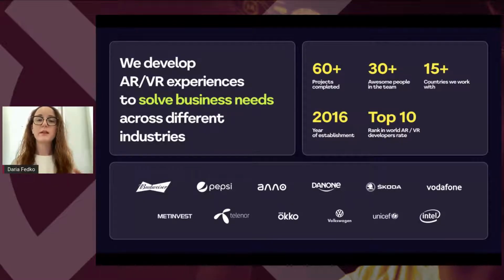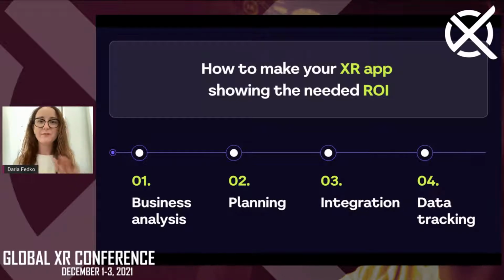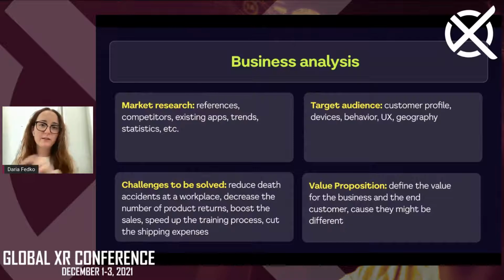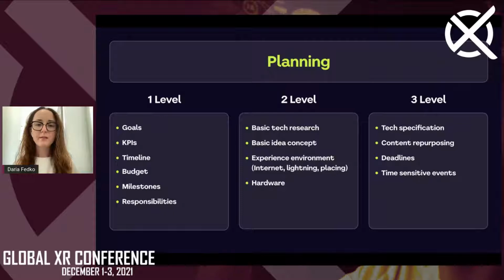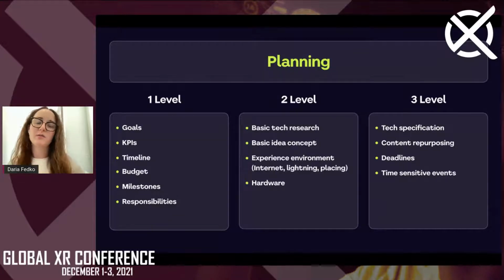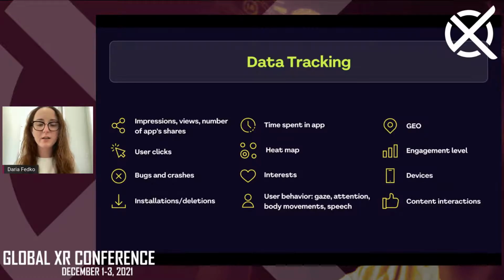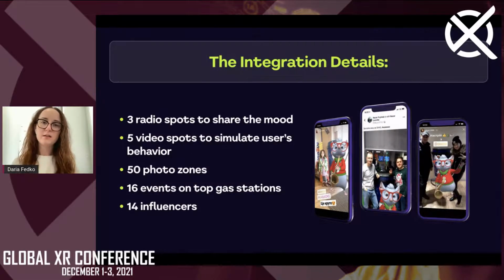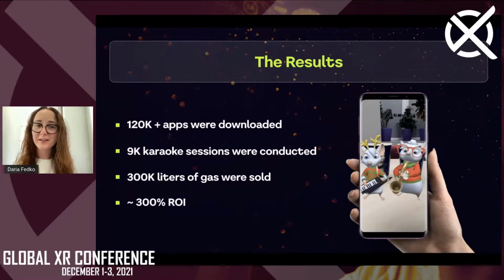TB279 - How to make your XR app showing the needed ROI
You can develop the most immersive and visual AR/VR app. But if it won't show positive results for your business, so what's the point?
Any AR/VR solution has to be engineered and launched due to specific requirements to show the needed ROI, and we will discuss what they are.